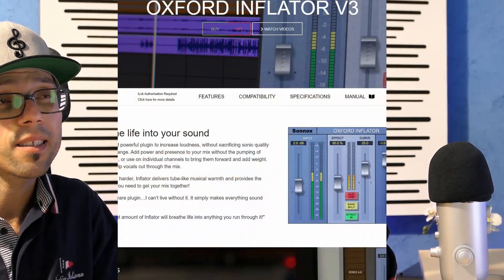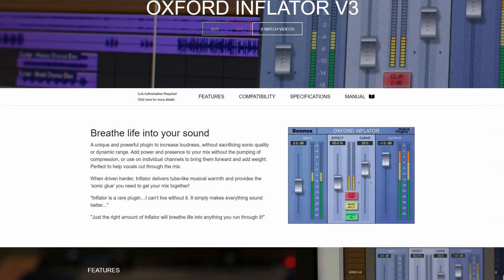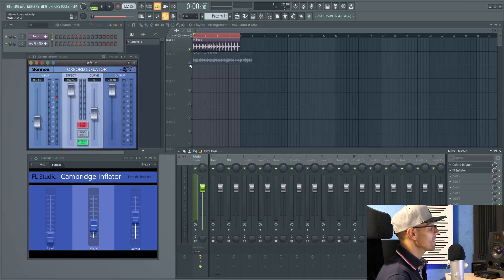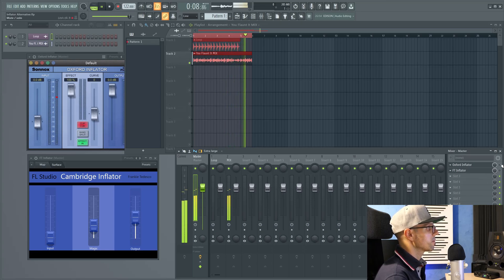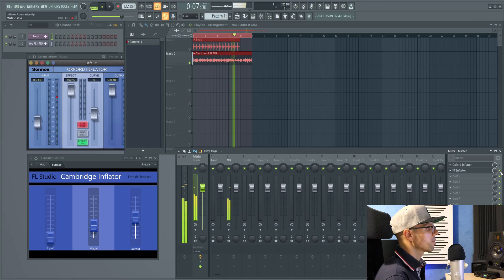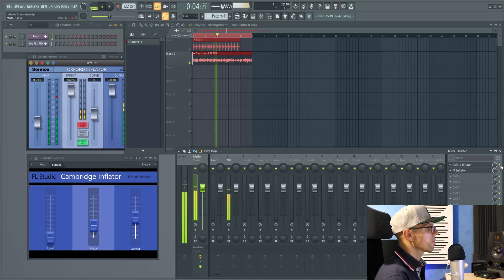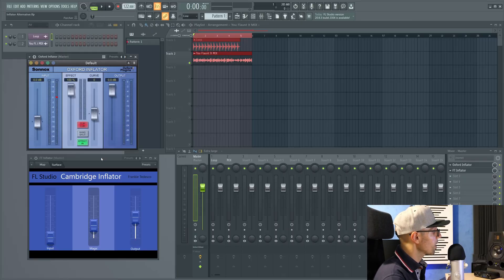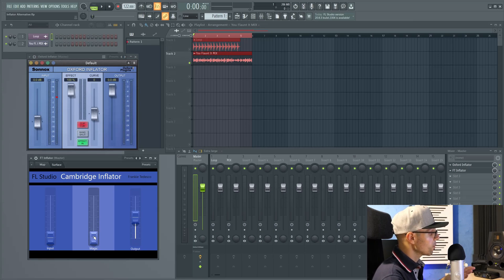FREE Sonnox Oxford Inflator Alternative for FL Studio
This Patcher work on FL Studio ONLY

To download MWaveShaper go on the following page and download the MAudioPlugins Installer
You Need to Install the VST3 64bit to make it work